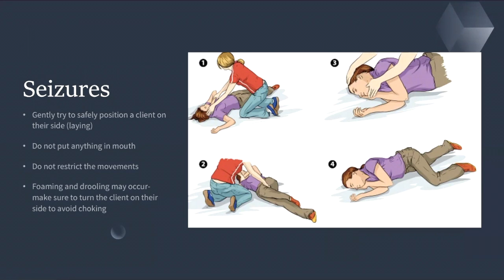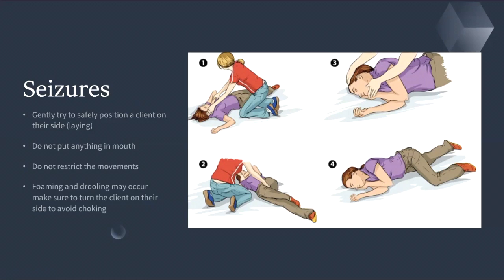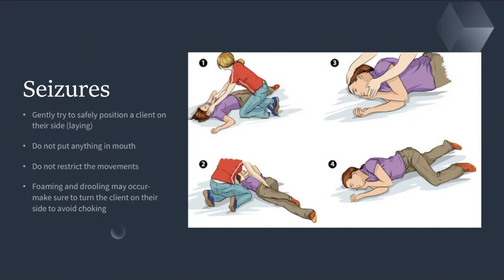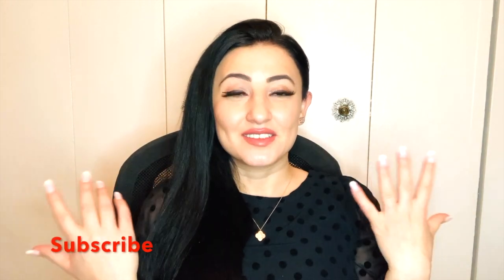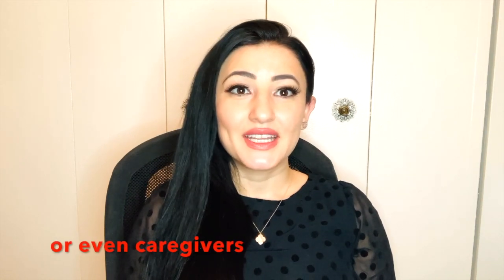Seizures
One of my patient's parents inspired me, so I decided to make a video that would be helpful to her and others. I know it can be challenging not to know what to do when a seizure occurs. However, it is important to follow the proper protocols. Also, once you have positioned the child or patient in a side-lying position. It is vital to call 911 especially if the seizure is longer than 5 mintues.